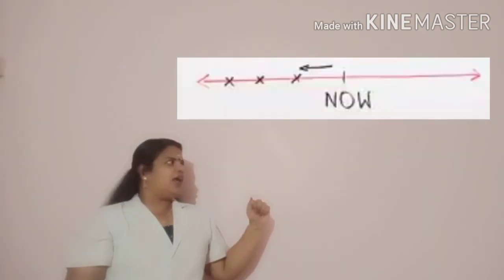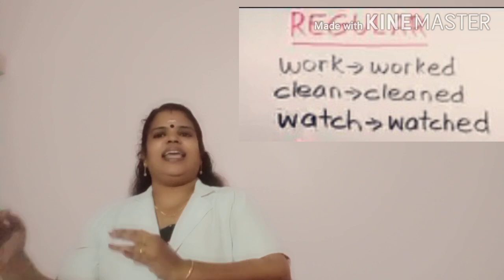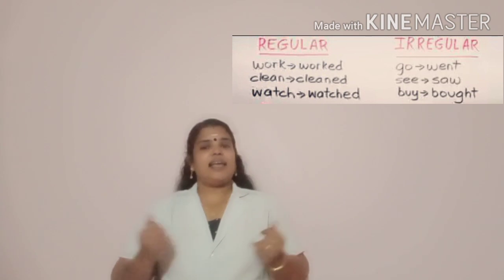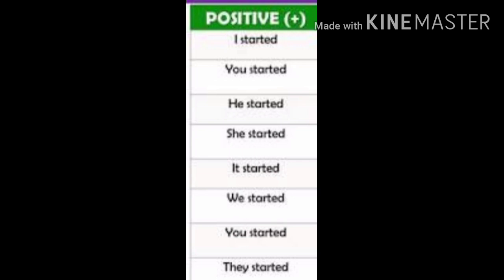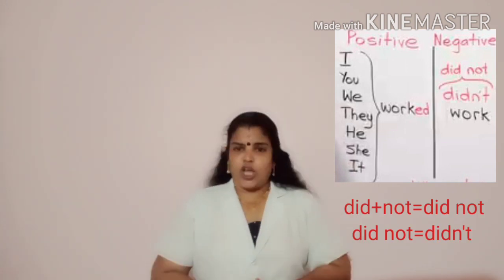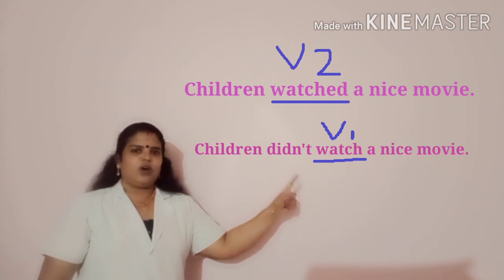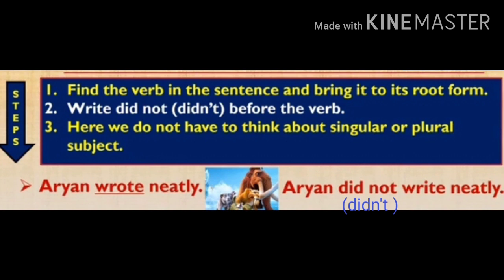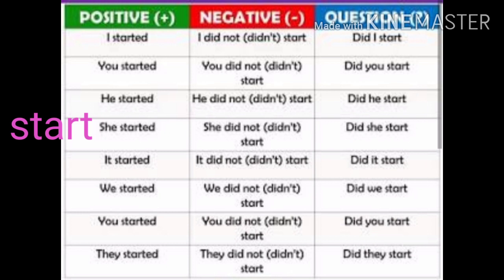17 December 2020